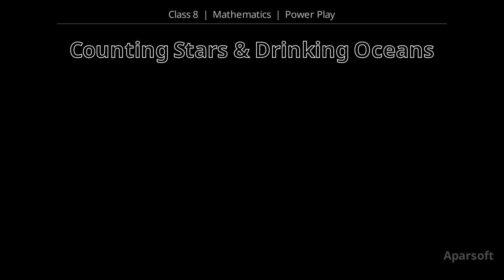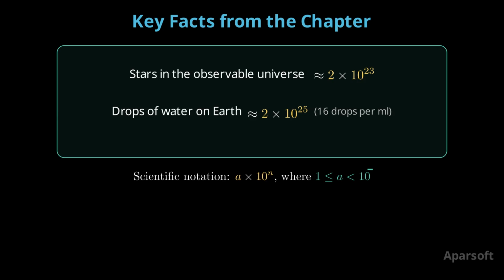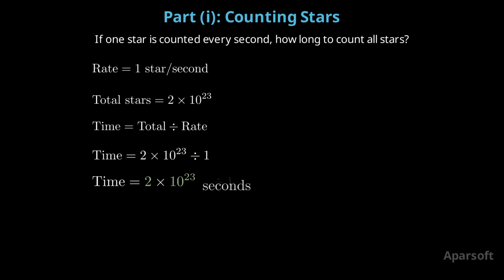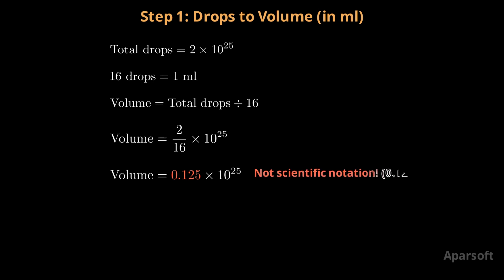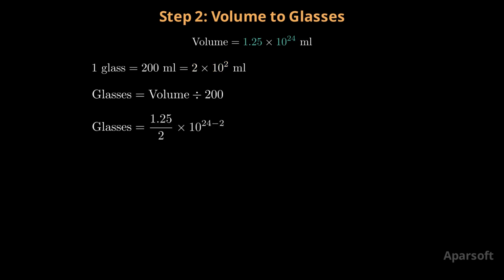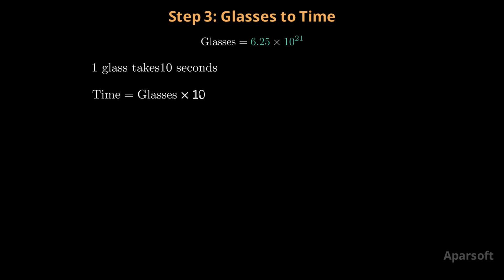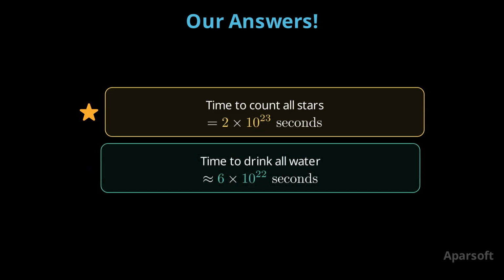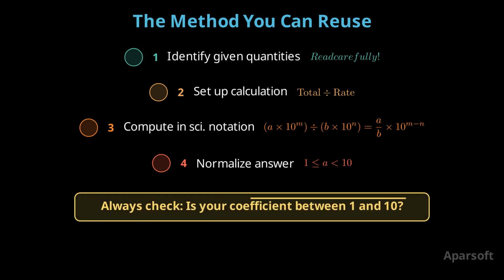NCERT Class 8 Maths Ch-2 | Scientific Notation: Stars & Water Problem | Power Play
🎓 Ever wondered how long it would take to count every star in the universe? Or drink all the water on Earth? This video solves these mind-blowing problems using scientific notation and powers of 10!

Q: Calculate and write the answer using scientific notation:
(i) If one star is counted every second, how long would it take to count all the stars in the universe? Answer in terms of the number of seconds using scientific notation.
(ii) If one could drink a glass of water (200 ml) every 10 seconds, how long would it take to finish the entire volume of water on Earth?

• How to convert large numbers into scientific notation
• Calculating time to count all stars in the universe
• Understanding volume conversions from drops to ml
• Finding time to drink all water on Earth
• Step-by-step scientific notation calculations
• Applying powers of 10 to real-world problems
• Unit conversion with scientific notation
• How to handle division of numbers in scientific notation
• Estimating and rounding large-number answers

• Scientific notation (a × 10^n form)
• Powers of 10 and their applications
• Unit conversions (drops to ml, ml to glasses)
• Division and multiplication with scientific notation
• Estimating large quantities using powers of 10
• Real-world application of exponents
• Time calculation problems with massive numbers
• Converting between different units of measurement

💡 PERFECT FOR
• Class 8 CBSE students preparing for exams
• Students learning scientific notation for the first time
• Anyone curious about mind-boggling large numbers
• Learners who want to master powers of 10
• Students solving NCERT Chapter 2 Power Play problems

🎨 VISUAL LEARNING
Watch as we break down each calculation step by step using clear animations. See how 2 × 10^23 stars translate to 2 × 10^23 seconds, and follow the water volume conversion from drops to ml to glasses with colorful visual aids that make every step crystal clear.

• Forgetting to convert units before calculating (drops vs ml)
• Mixing up the order of operations in scientific notation
• Writing scientific notation incorrectly (coefficient must be 1 to 9.99)
• Forgetting to multiply by 10 seconds when dividing volume by 200 ml
• Dropping the exponent during division steps
• Confusing the number of drops with the volume in ml

1. Part (i): Stars in universe = 2 × 10^23. At 1 star per second, time = 2 × 10^23 seconds
2. Part (ii): Water drops on Earth = 2 × 10^25. At 16 drops per ml, volume = 2 × 10^25 ÷ 16 ≈ 1.25 × 10^24 ml
3. Each glass = 200 ml, drunk every 10 seconds
4. Number of glasses = 1.25 × 10^24 ÷ 200 = 6.25 × 10^21 glasses
5. Time = 6.25 × 10^21 × 10 = 6.25 × 10^22 seconds ≈ 6 × 10^22 seconds

We don't just give you the answer — we walk through every conversion step so you truly understand how scientific notation works in real-world scenarios. No shortcuts, just clear reasoning!

👨‍🏫 ABOUT APARSOFT
Aparsoft is an Indian EdTech company creating world-class animated math and science videos for CBSE students. Our visual approach makes complex topics simple and memorable. for more resources.

How many years is 2 × 10^23 seconds? Can you convert it? What other mind-blowing calculations would you like to see? Did you find the water problem tricky?

📌 STUDY TIPS
1. Always write numbers in proper scientific notation before calculating
2. Draw a unit conversion diagram for multi-step problems
3. Check if your answer makes sense by estimating the order of magnitude
4. Practice converting between different units (drops, ml, liters)
5. Review the rules for multiplying and dividing powers of 10